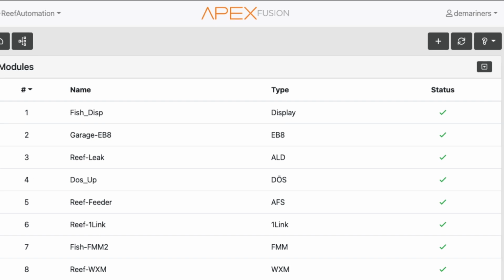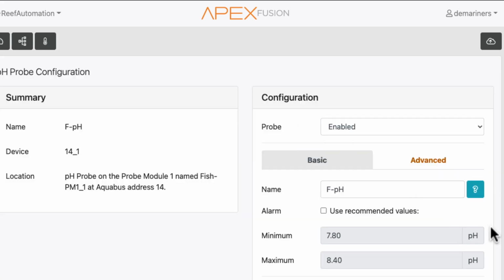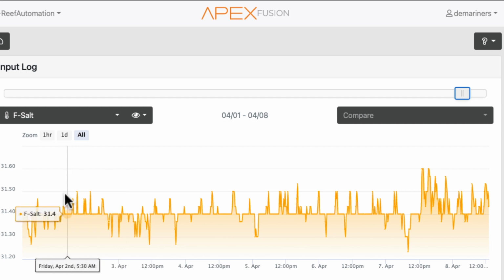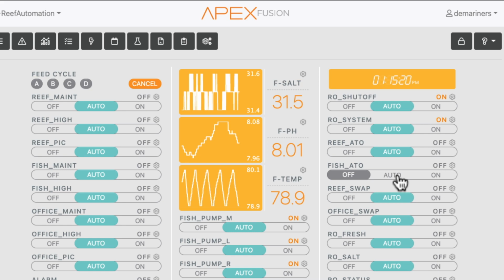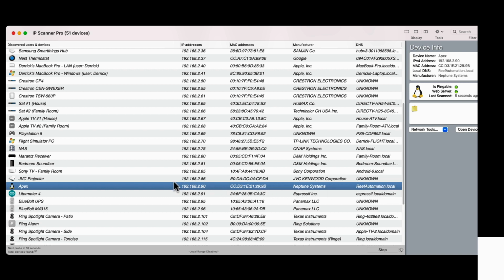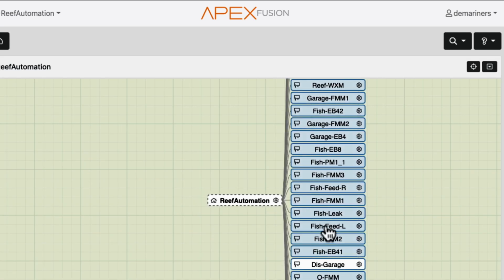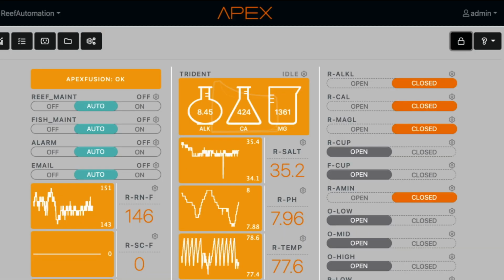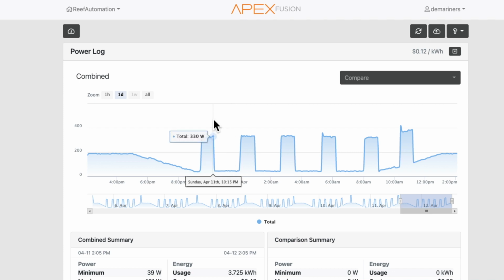Top 10 Apex Troubleshooting Skills/Steps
Reef Automation Facebook Group

In this video I show my top 10 Neptune Apex troubleshooting skills or steps.  What I have encountered and what others have.

0:00 Intro
0:28 1 - Module Identification
3:10 2 - pH/ORP Probe Setup
5:19 3 - Salinity Probe Setup
8:10 4 - When Statement Mistakes
9:28 5 - Connection Issues
12:49 6 - Trident Troubleshooting
14:40 7 - The Tree View (Your Best Friend)
16:34 8 - Alarm Logs
17:56 9 - Tokens?  Getting Fusion Back Online
19:28 10 - Energy Management